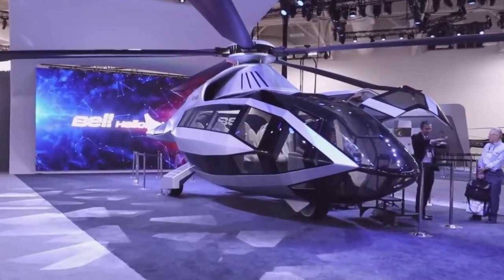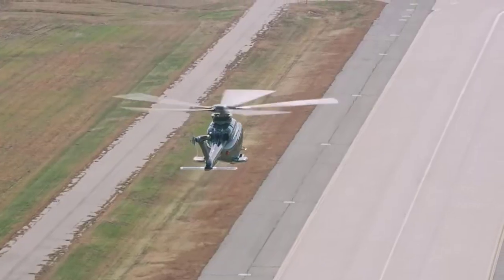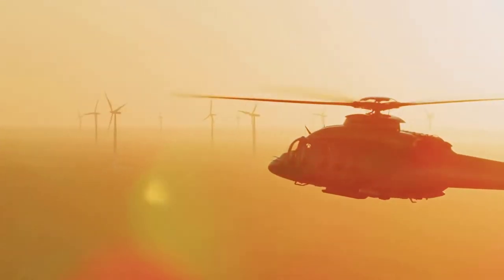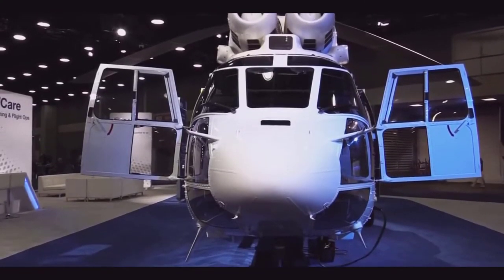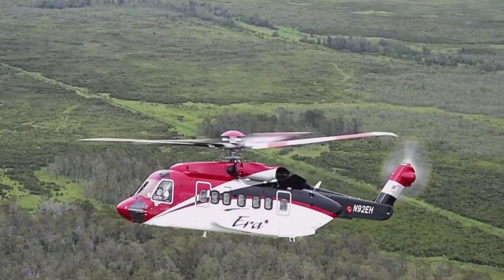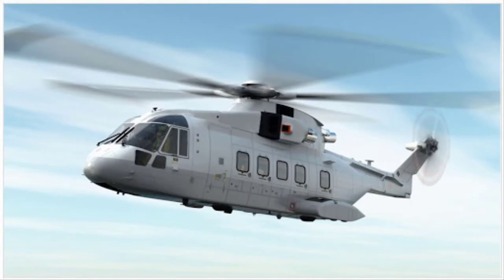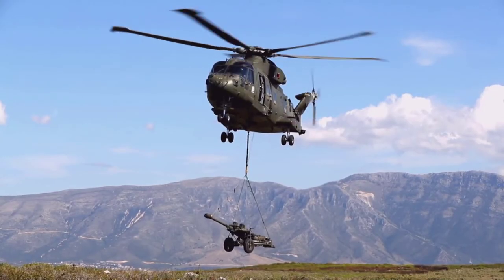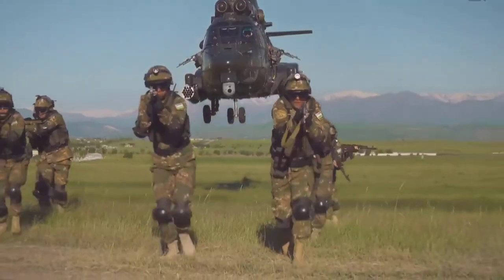5 Most Expensive Helicopters in the World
AgustaWestland AW101 VVIP. ...
Sikorsky S-92 Cougar. ...
Bell 525 Relentless. ...
Eurocopter EC155 B1 Dauphin. With a price tag of just over 10 million dollars, this Eurocopter is actually one of the most popular commercial helicopters in the world. ...